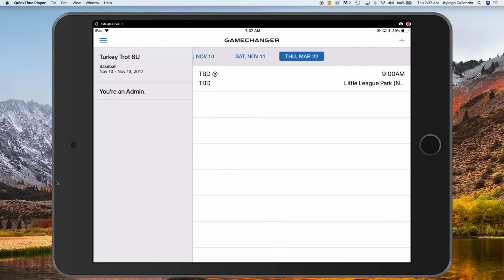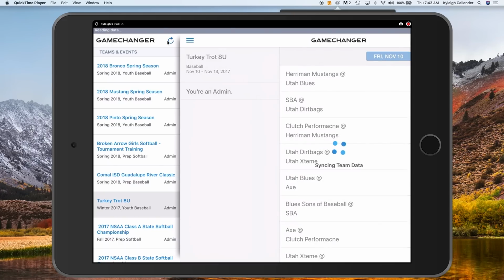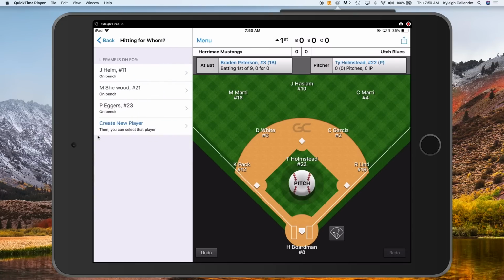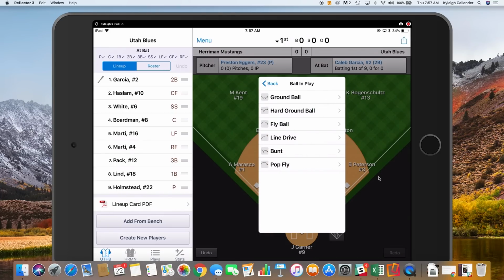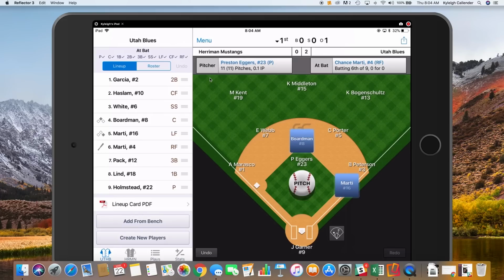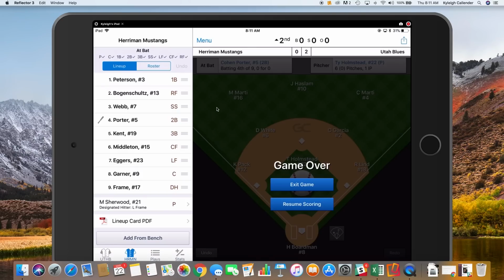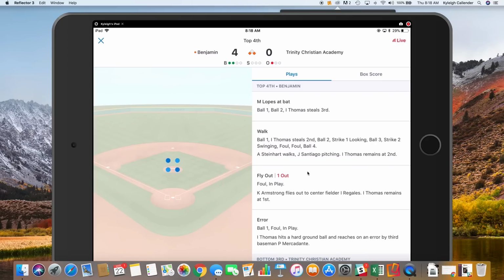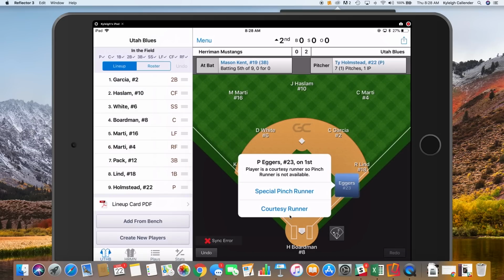GameChanger Scorekeeping Demo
RMSB Tournaments - GameChanger by Dick's Sporting Goods